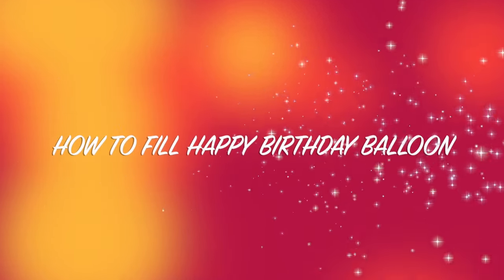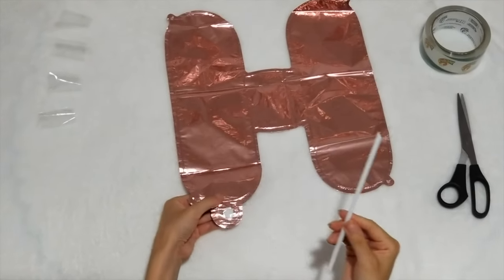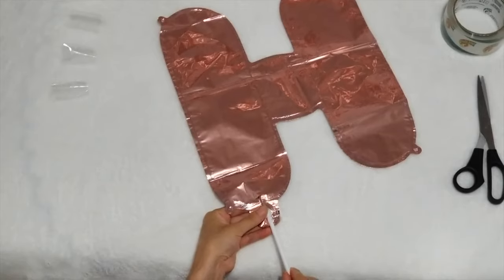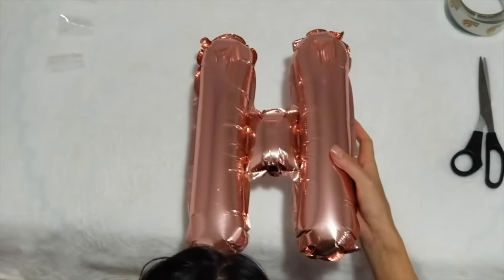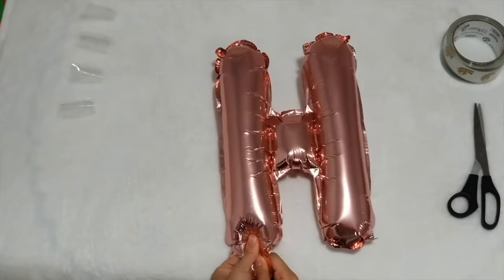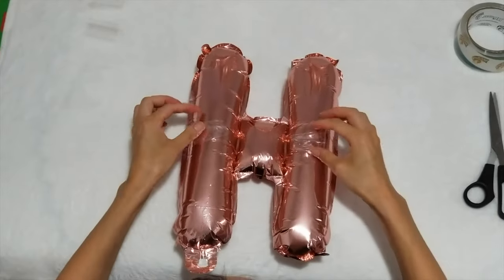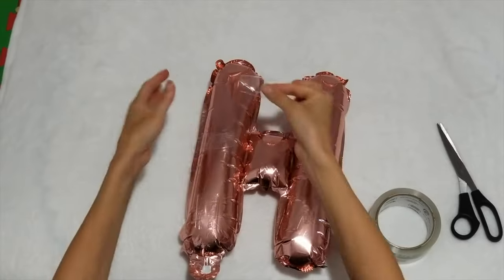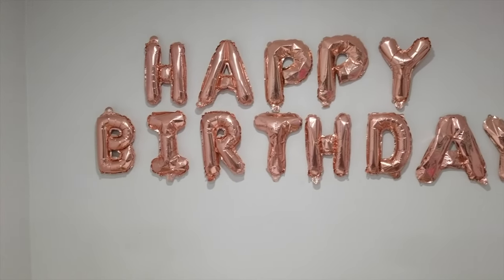Instructions: Happy Birthday Balloon Banner. How to Inflate letter Aluminum Foil Hen Mylar Balloons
How to inflate happy birthday balloons without a pump